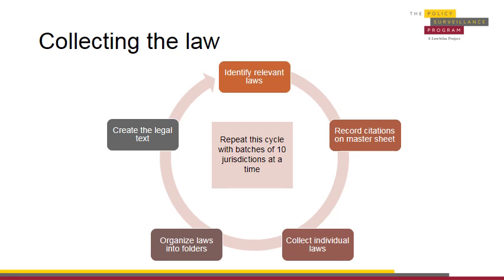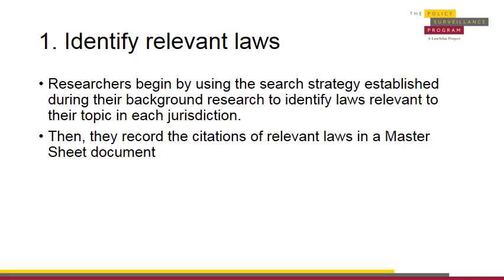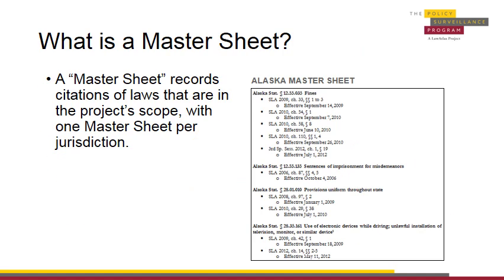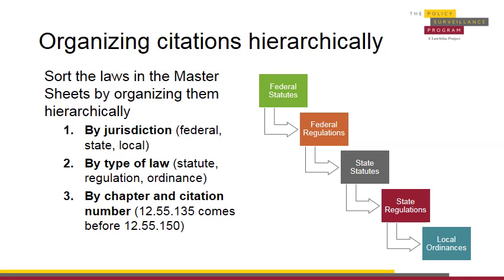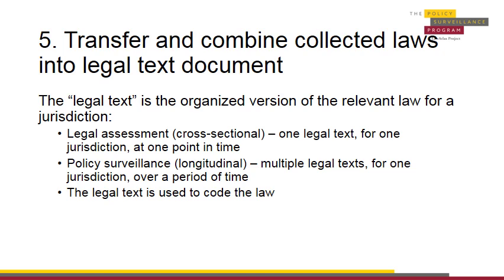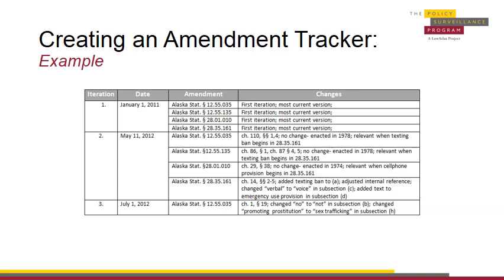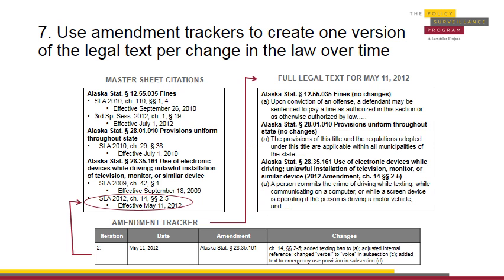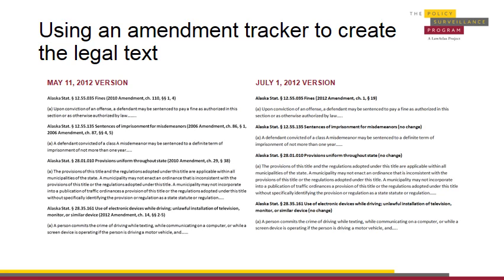Module 4: Collecting the Law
This module teaches the fourth stage of the policy surveillance process: collecting and building the law.